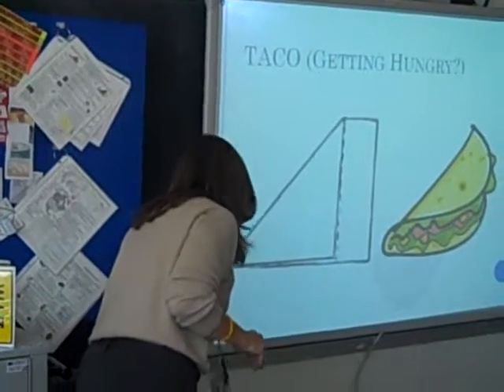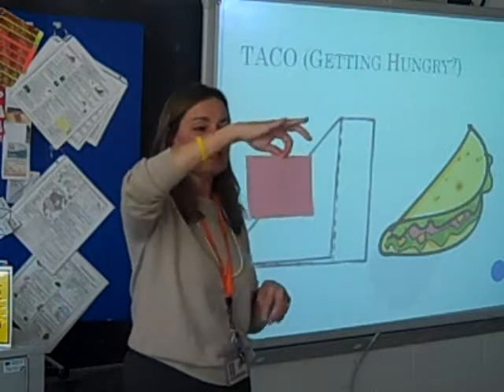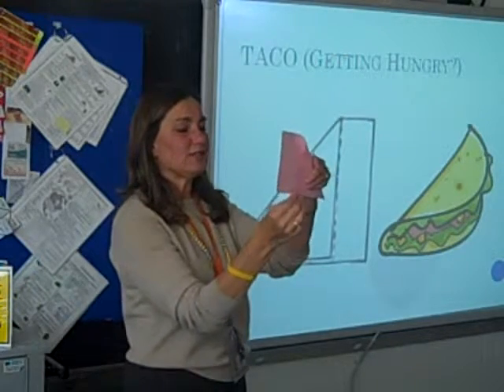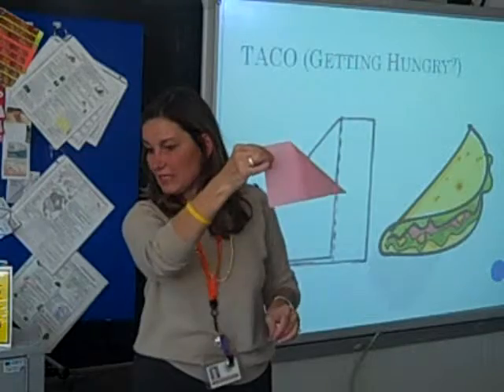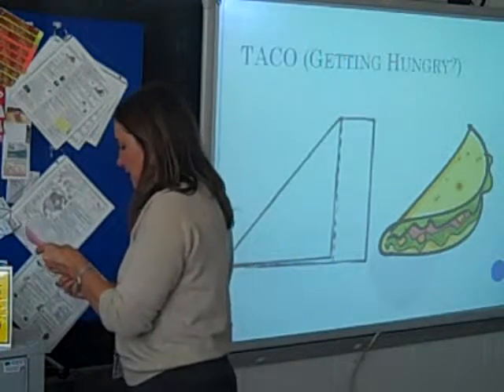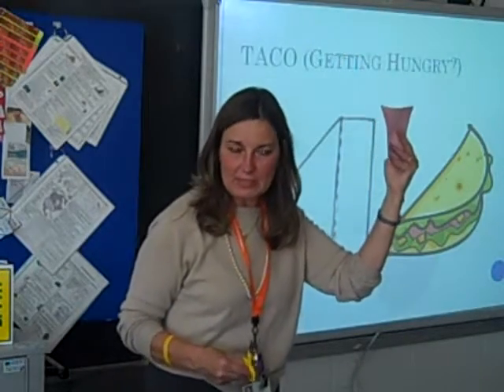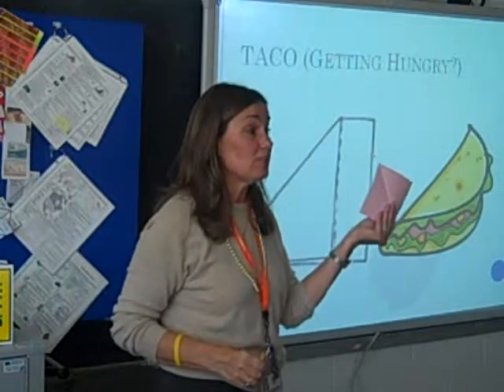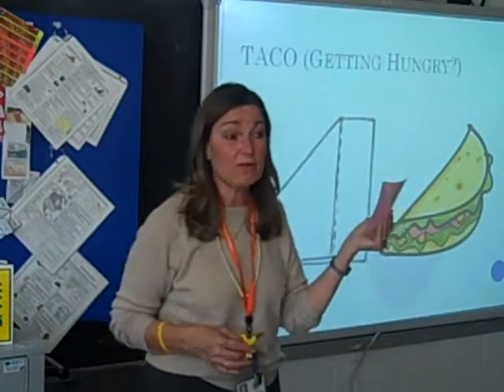Taco Fold Demonstration - Foldables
Judith Schoonover describes how to make a taco fold during a Foldables workshop at a local high school